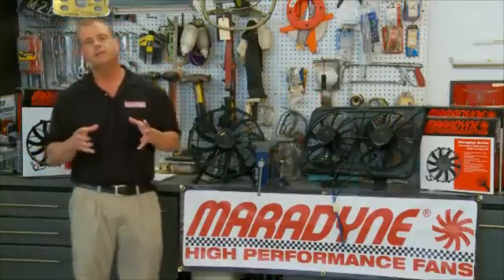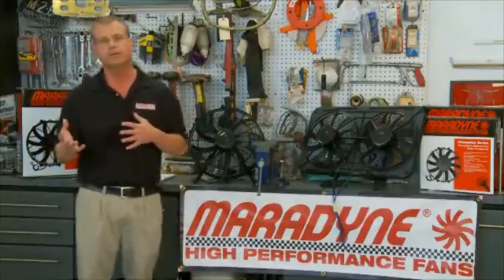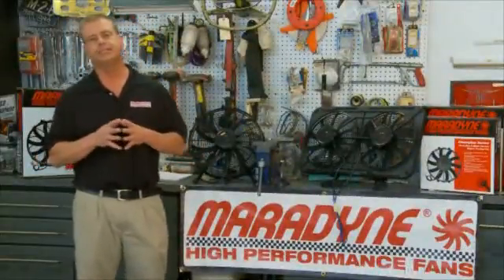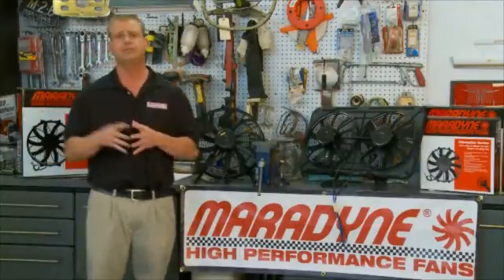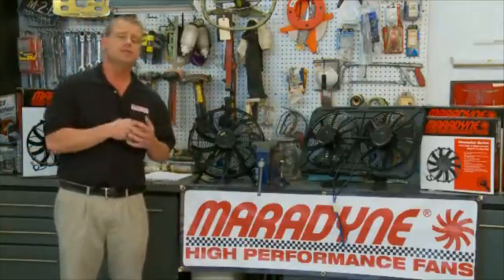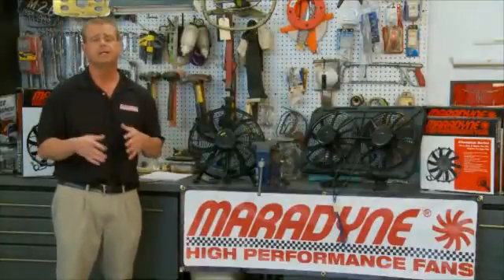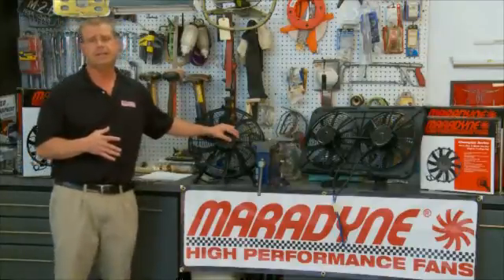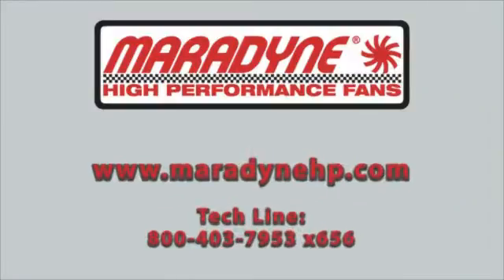Choosing A Maradyne Fan V2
Selecting the right fan for your application.